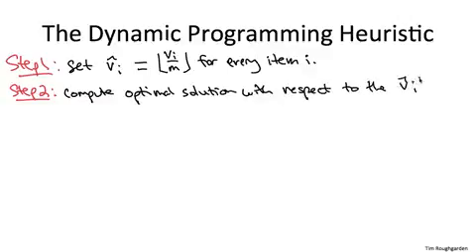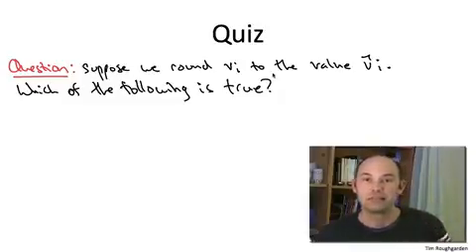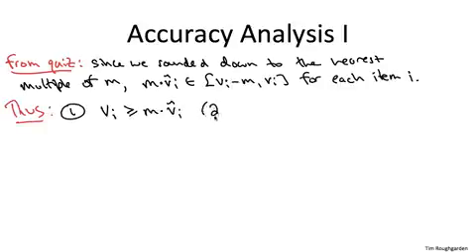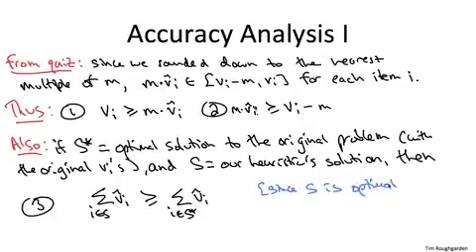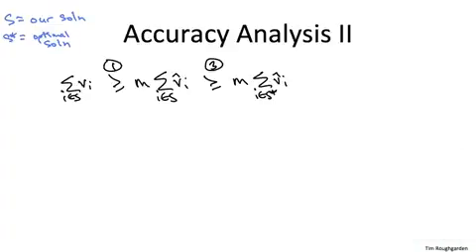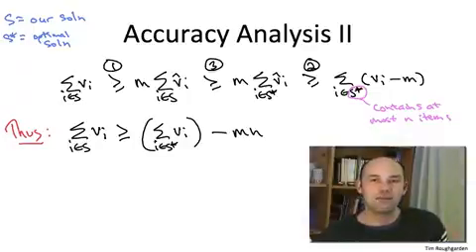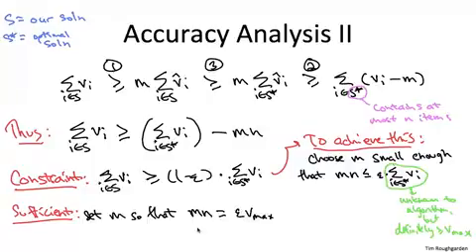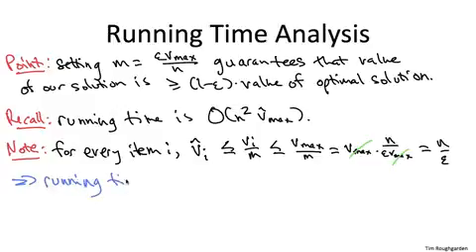APPROXIMATION ALGORITHMS FOR NP-COMPLETE PROBLEMS: Analysis of Dynamic Programming Heuristic